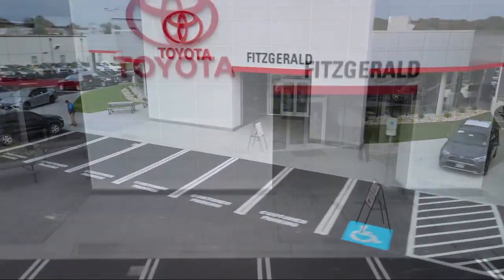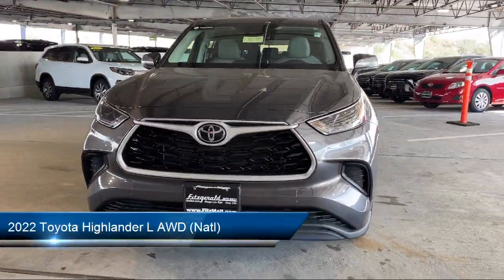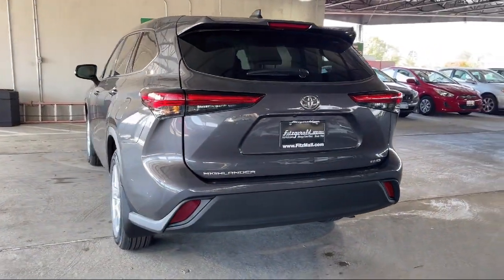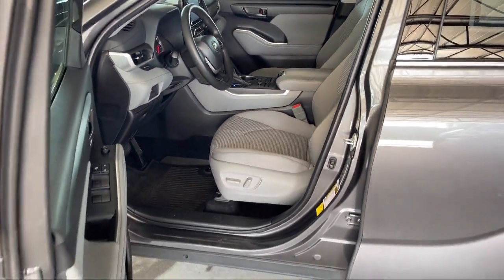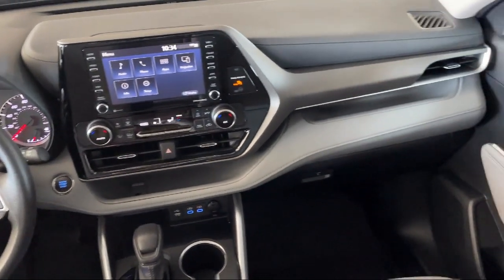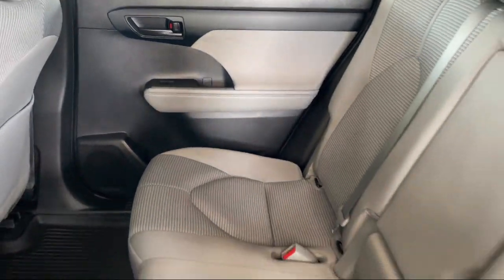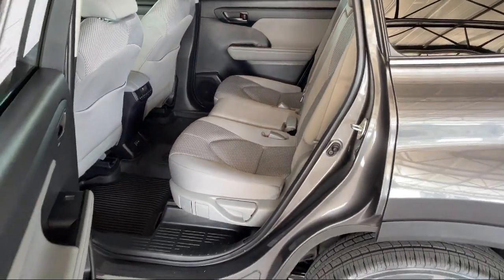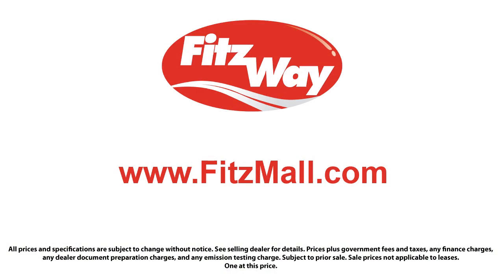2022 Toyota Highlander L AWD (Natl)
2022 Toyota Highlander L AWD (Natl) - Stock Number: 630768A - VIN: 5TDCZRBH2NS584724.